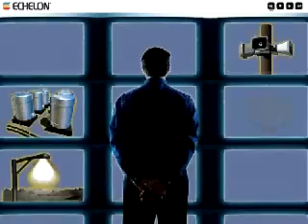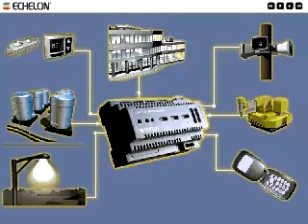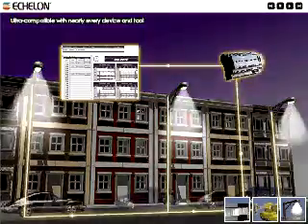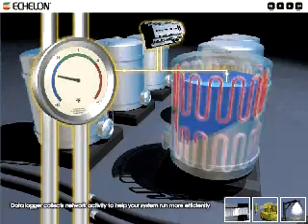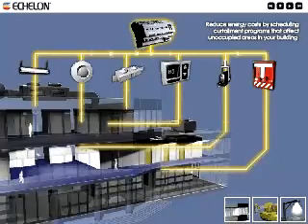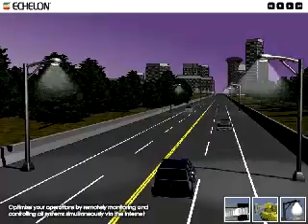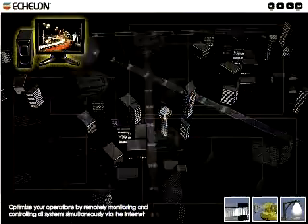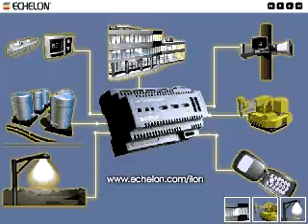Monitor your critical assets—anytime, anywhere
The i.LON  SmartServer offers streamlined monitoring and control of all your control networks and devices. Access devices from a local network, a virtual private network, or the Internet; user authentication makes sure only authorized users can access your network.